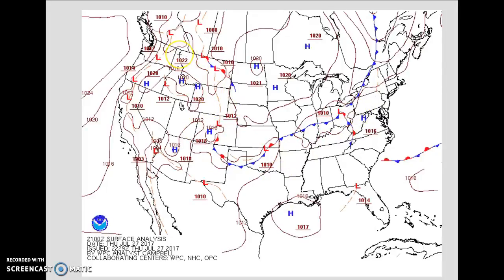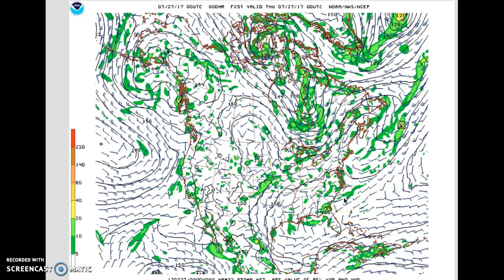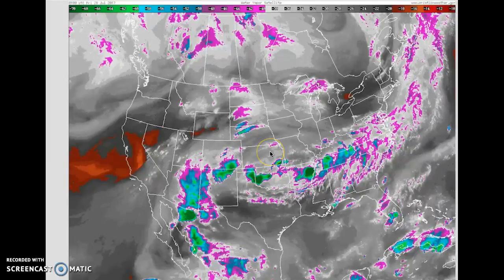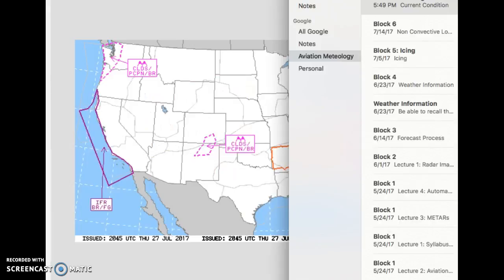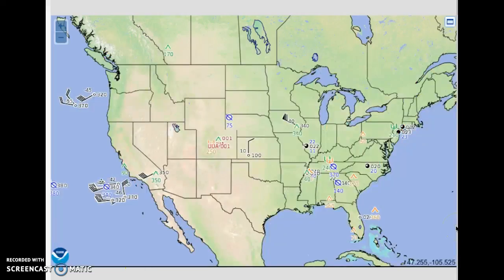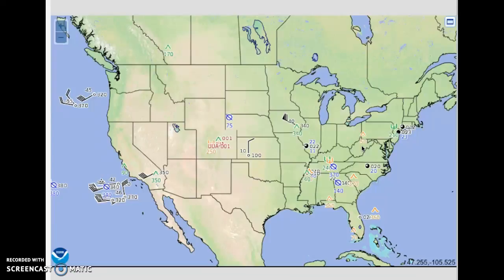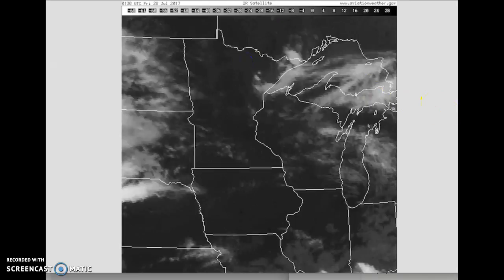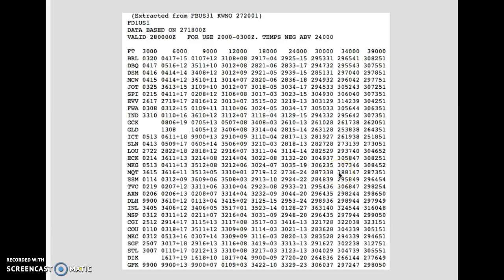Yoon Briefing 1